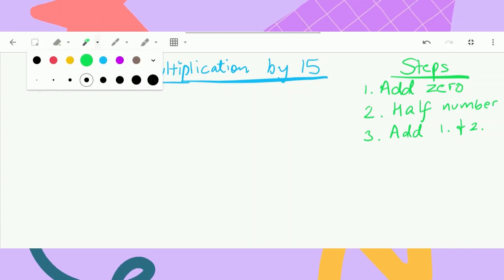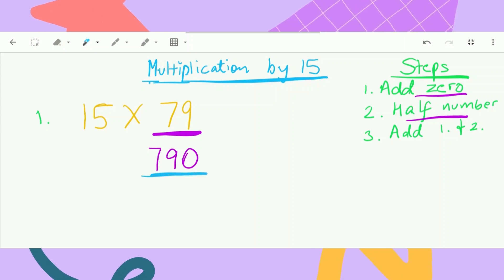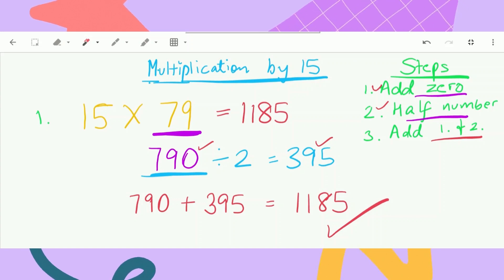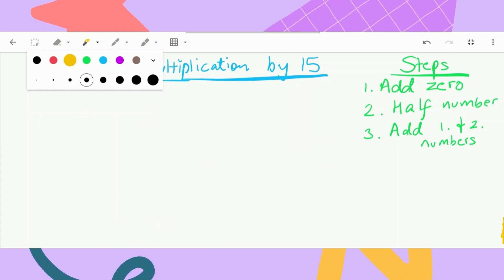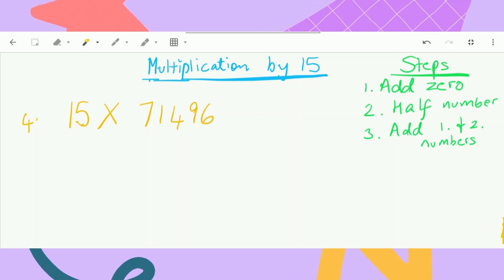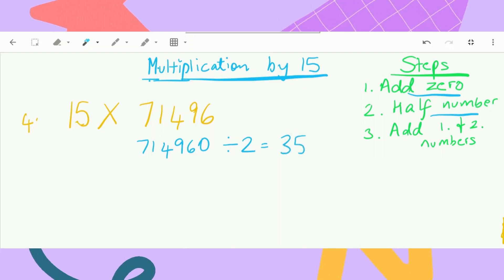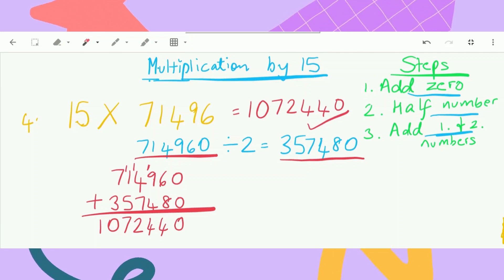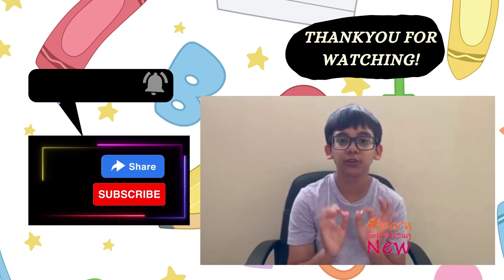How To Make Math Simple | Part 3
Hi Friends

Do you know there are so many fantastic tips and tricks for solving any math problems? I am sharing in this video Multiplication of numbers by 15. Yes you can now multiply any number with 15 using this easy three step method that really helps me. Today's video is all about simple and easier ways for daily math problem solving. So do watch till the end to avoid missing out on any steps.